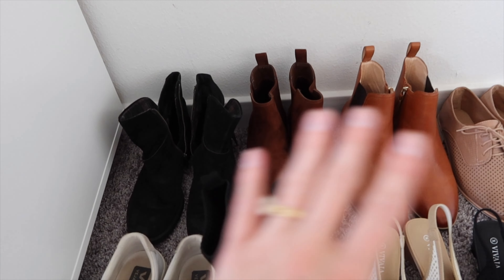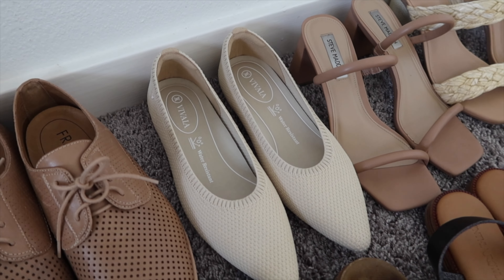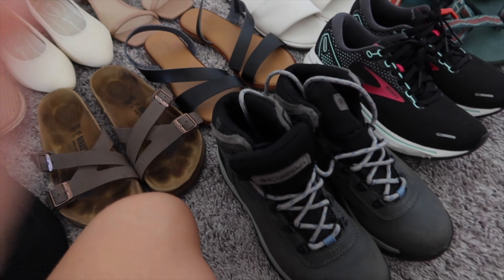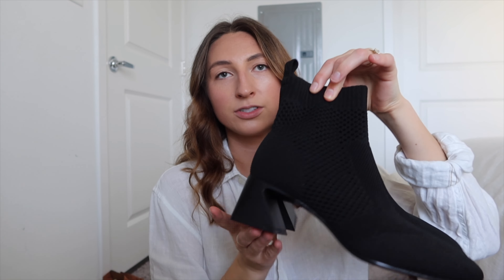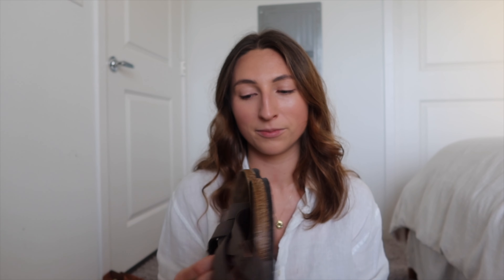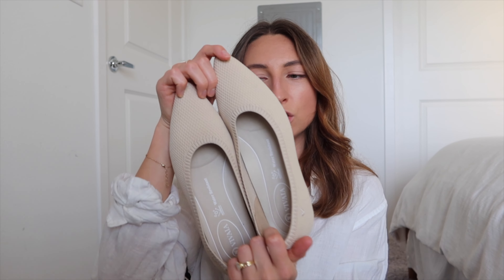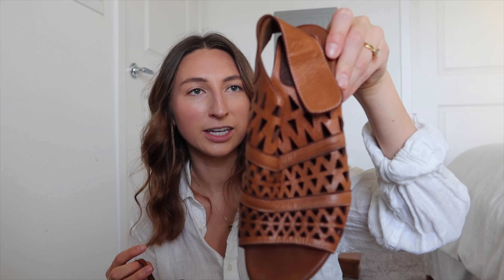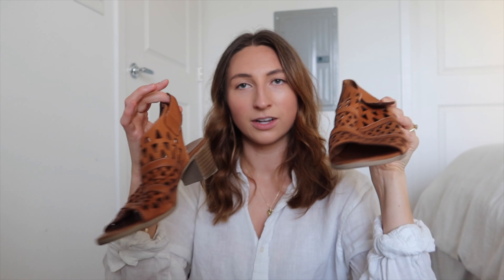Minimalist Shoe Collection + Shoe Declutter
New videos posted Mondays & Fridays!